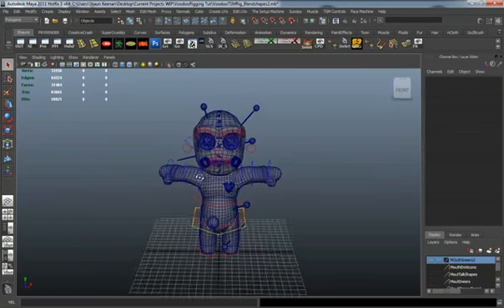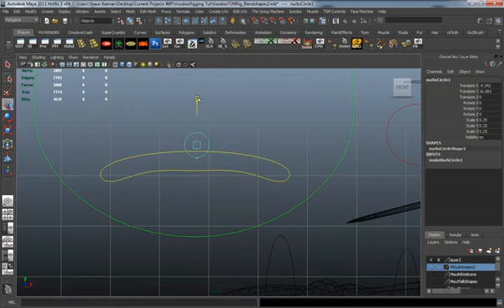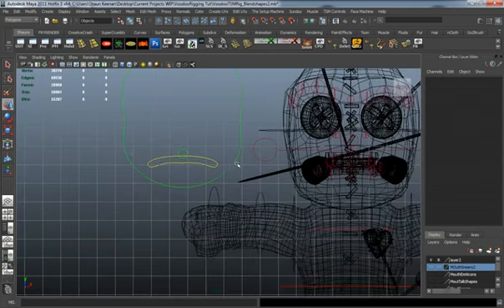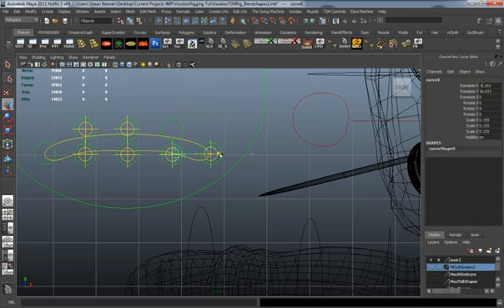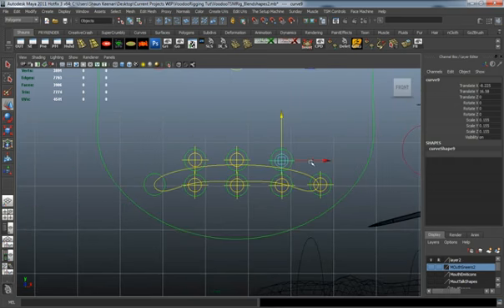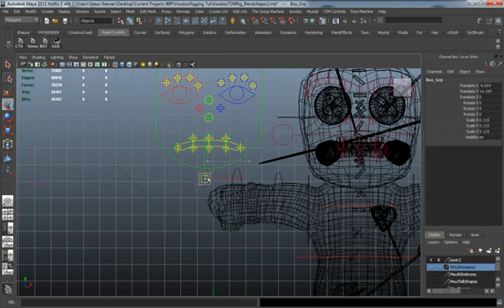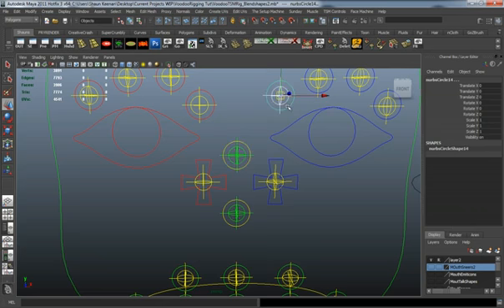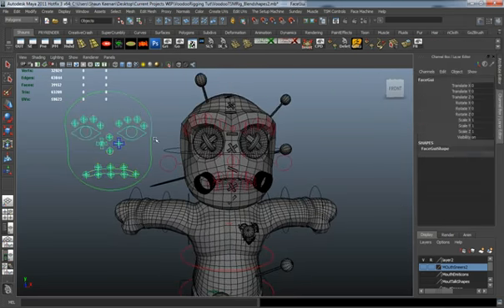Voodoo Doll Rigging Part 2-3 - Face GUI Creation